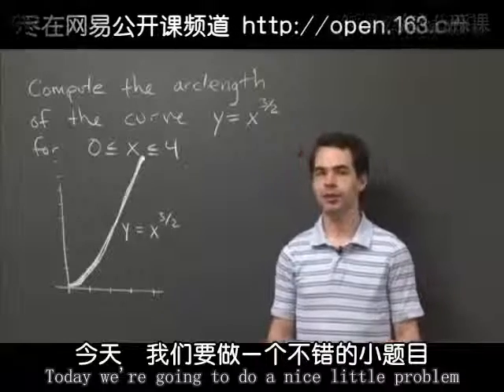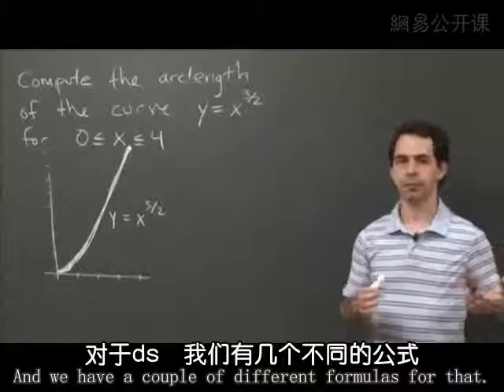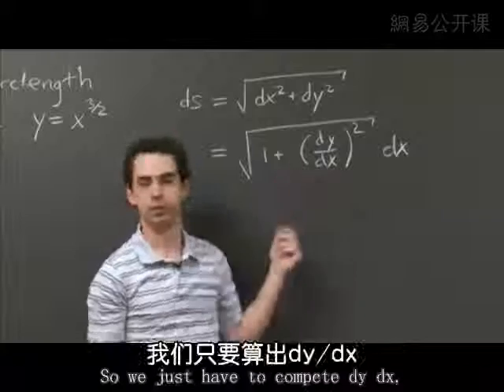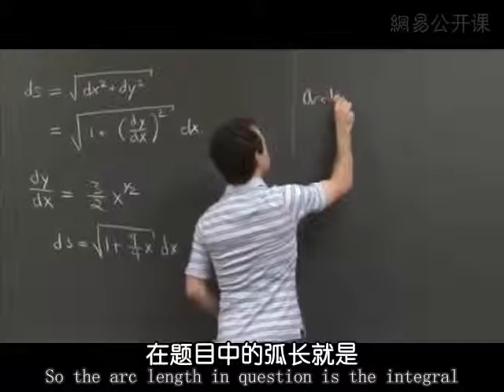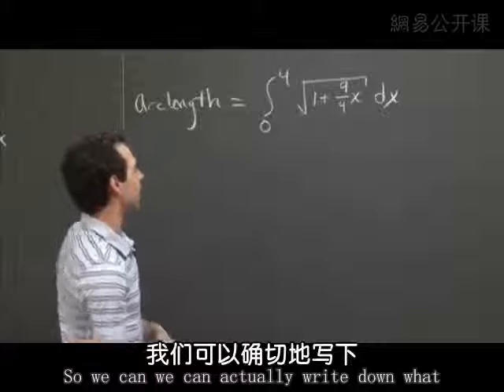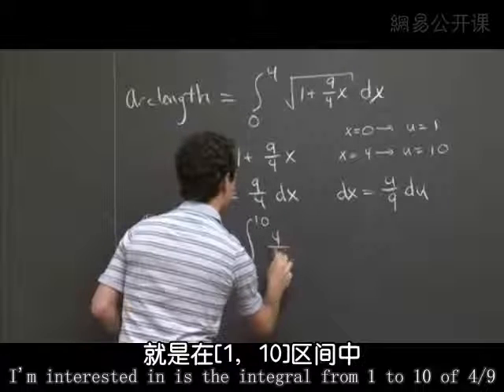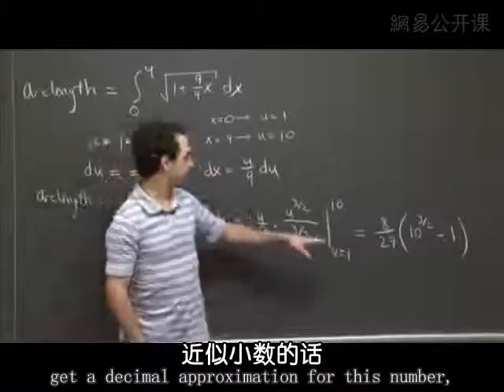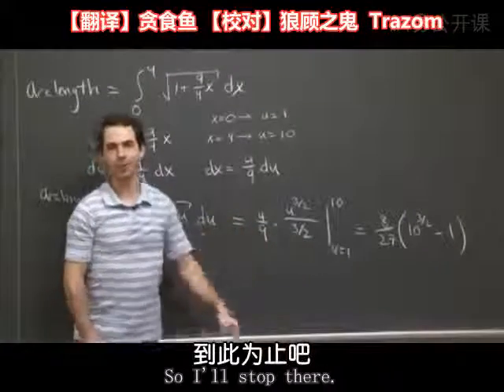第61集 y=x^(2/3)的弧长